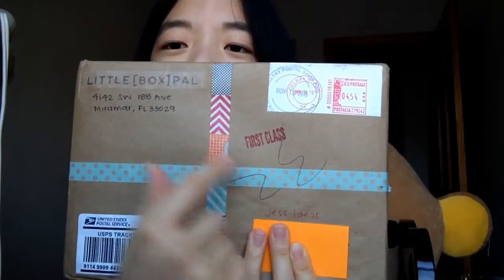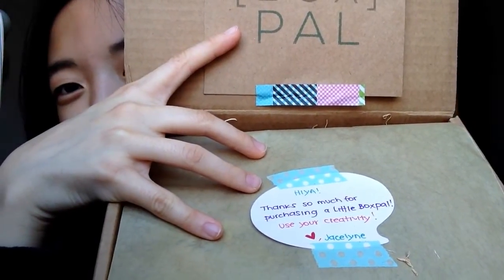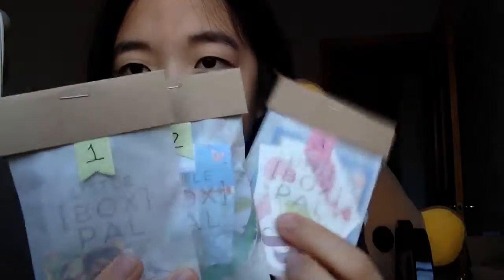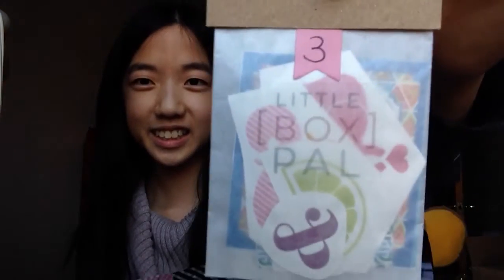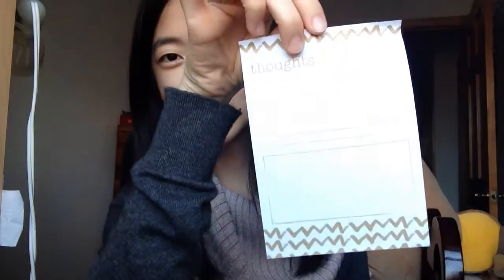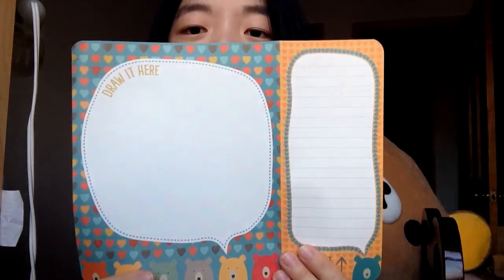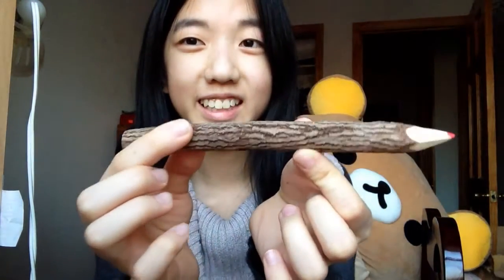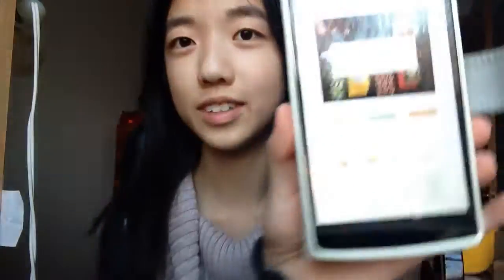LITTLE [BOX] PAL ♥ Launch Subscription Box Unboxing (Jess Mail #39)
Thanks Jacelyne at Little Boxpal for this opportunity to work together! I fully support your theme because who doesn't love the feeling of receiving physical mail when nowadays everyone's instant messaging?
The plans are priced reasonably and would make excellent gifts!
See you all soon c: